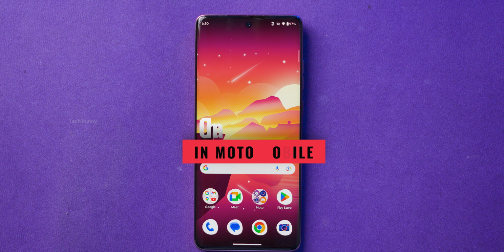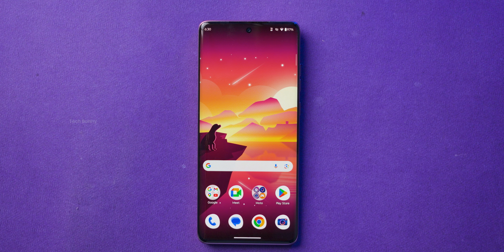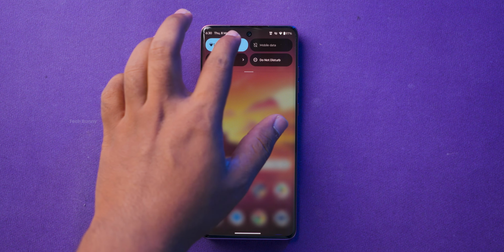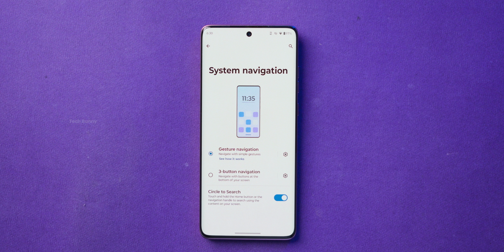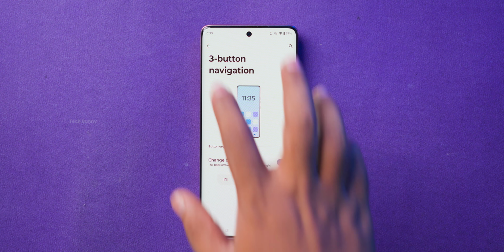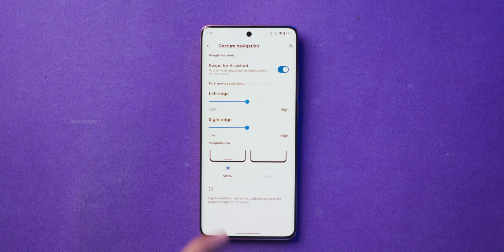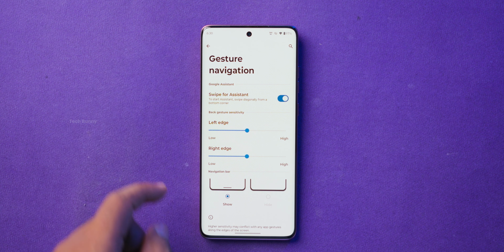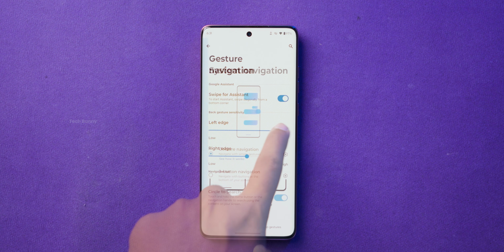How To Change Navigation Style in Motorola? (Gestures or Buttons)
In this tutorial, I’ll guide you step-by-step through Motorola’s System Navigation, how to switch between gesture controls and button navigation, and how to unlock additional settings like Swipe for Assistant, Back gesture sensitivity, and navigation bar visibility. These simple settings can improve screen space, daily usability, and your overall smartphone experience.

If you’re searching for Motorola tips, Motorola settings guide, Motorola gesture tutorial, or how to use Circle to Search on Motorola, this video covers everything you need.